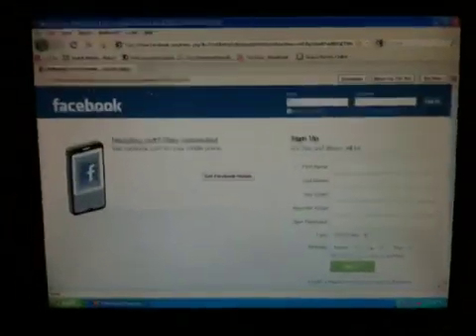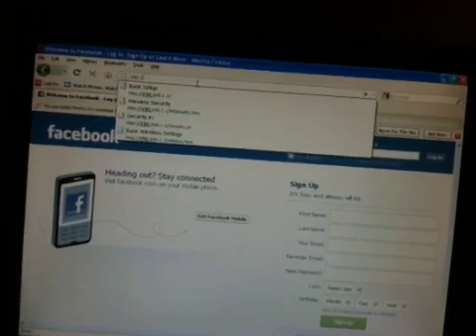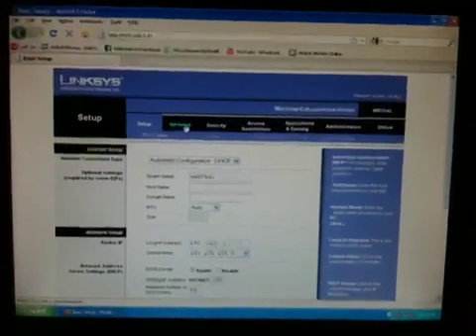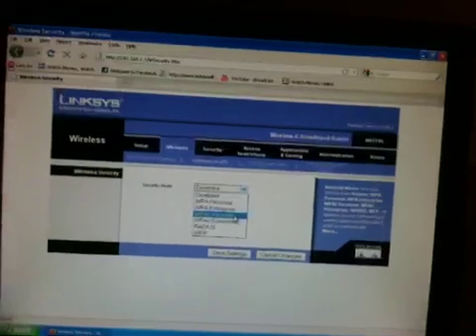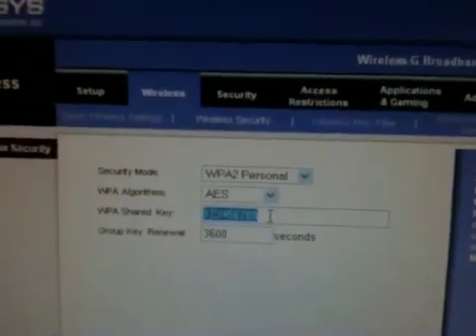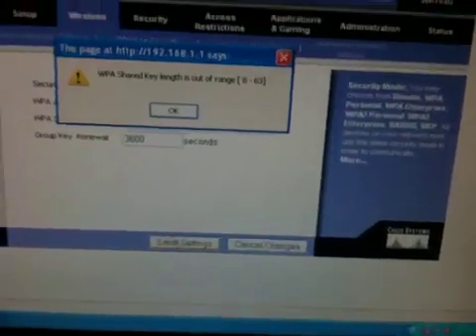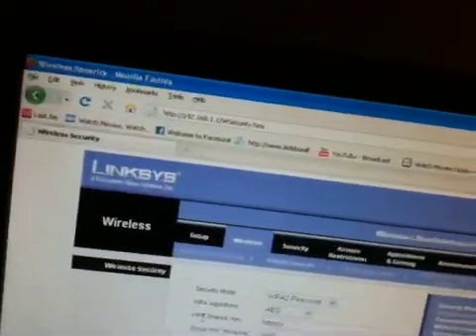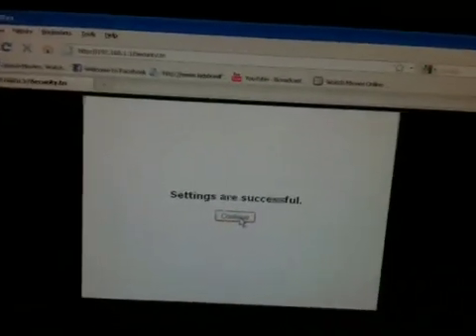How to find out your wireless router password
In this video I will be showing you how to find your wireless router password. What you do is open up the Internet and type in 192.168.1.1 in the URL . It's gonna ask for a ussername and password. There is no ussername, just a password and it is admin. Then go to wireless. Then click wireless security. Your password is the wps shared key. You can change it if u want.